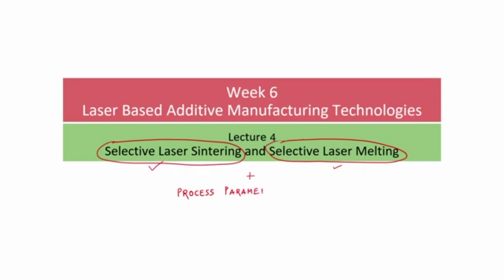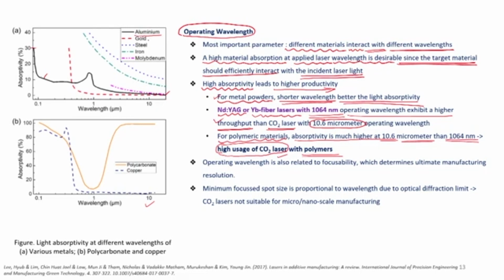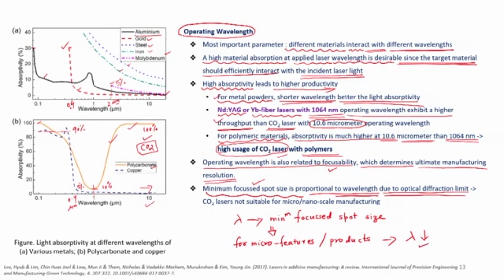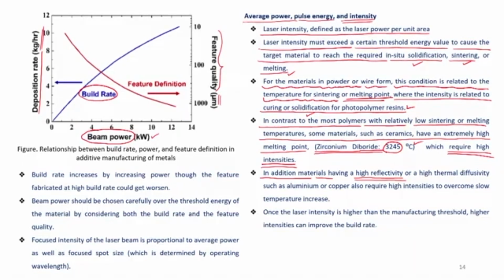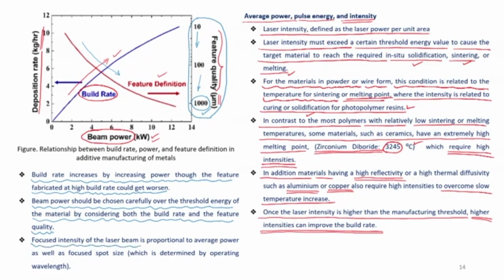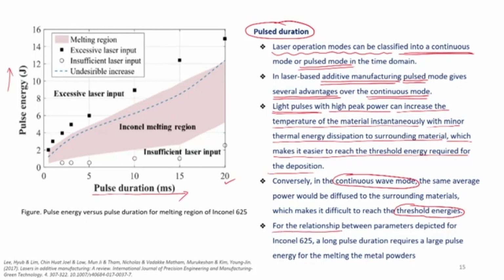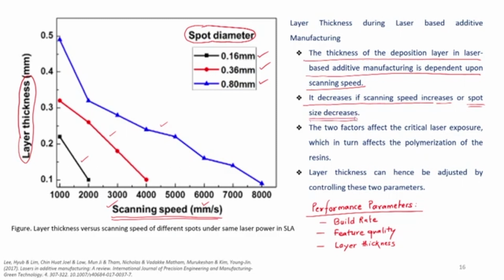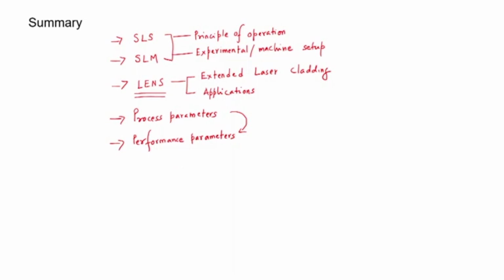Lec21:Process and Performance Parameters of Laser Based Additive Manufacturing#CH27SP